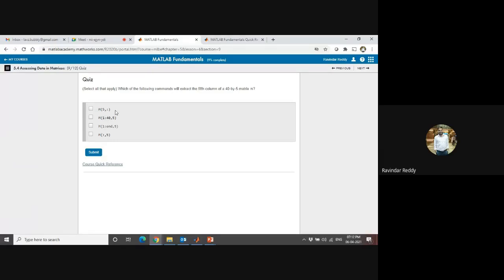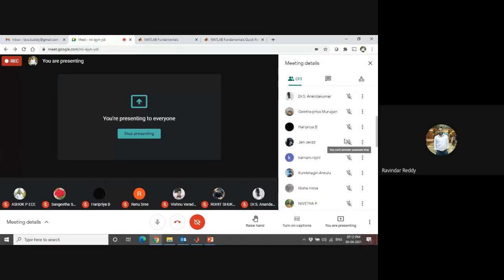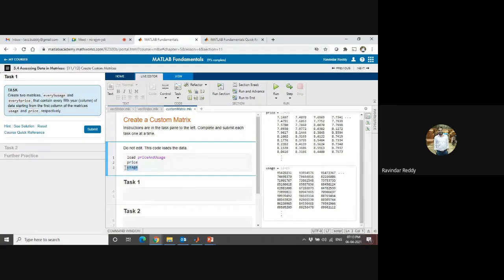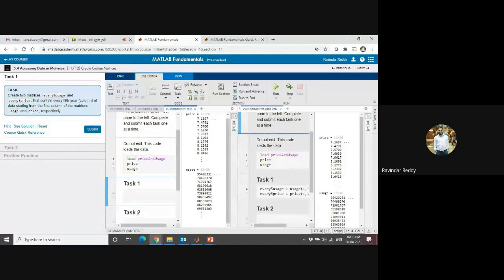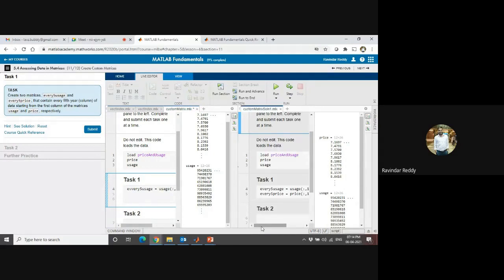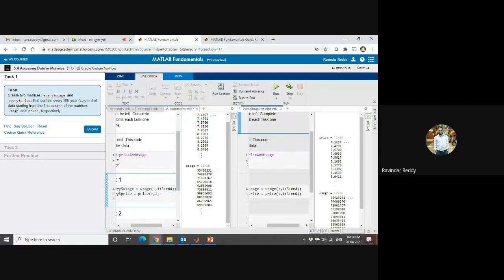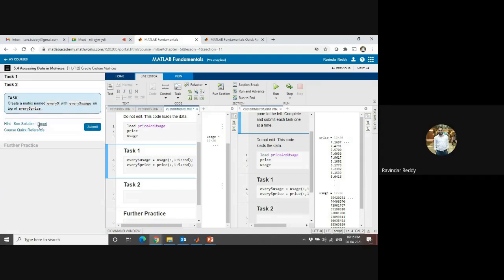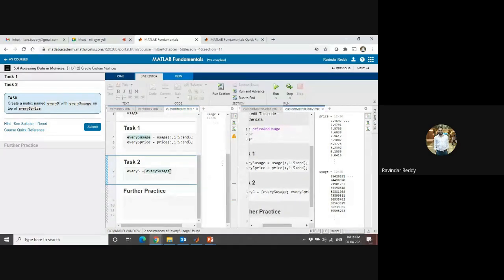CME | Lecture-97 | Working with Matrices in MATLAB Part-24